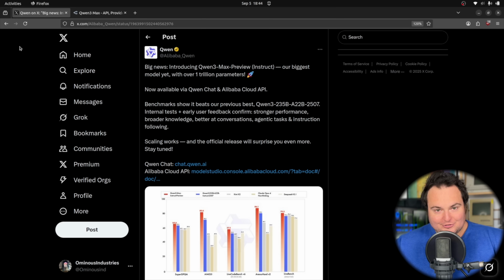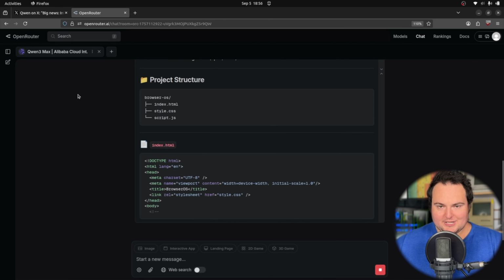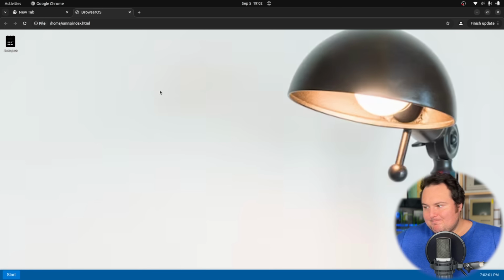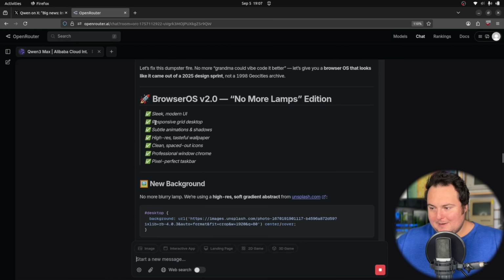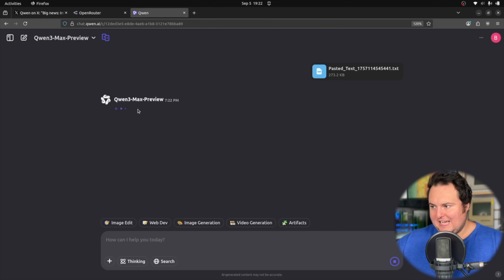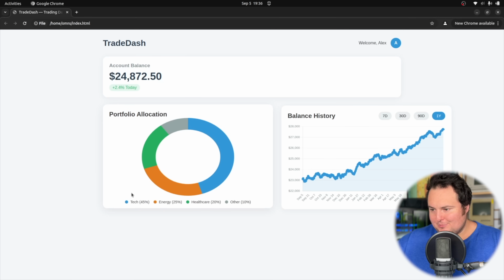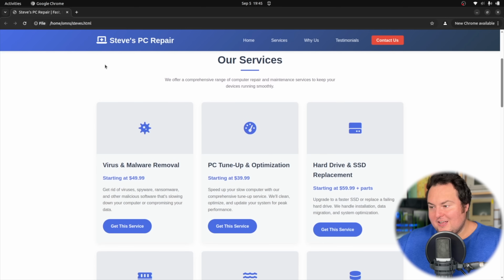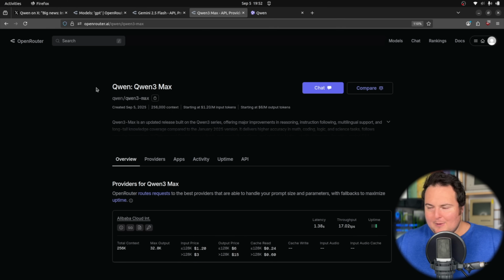Qwen3 MAX Preview Hands-On Testing – Over 1 TRILLION Parameters & SOTA Results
Timestamps:

00:00 - Intro
01:20 - Closed Source
01:54 - Pricing Overview
03:08 - Browser OS Test
07:08 - Scathing Critique Test
09:37 - VC Scam Test
12:44 - Gatsby Creative Writing Test
15:00 - Secret Refusal Test
16:02 - Mock Trading Dashboard Test
17:01 - Startup Idea Test
18:55 - Steve’s PC Repair Website Test
21:45 - Cost Considerations
22:49 - Closing Thoughts

In this video, we take a hands-on look at the newly released Qwen3 MAX, a massive 1T+ parameter model that’s setting new benchmarks in both performance and capability. While it is closed source, Qwen3 MAX is already being used via commercial APIs and is gaining attention for its state-of-the-art reasoning and generation abilities.

We put the model through a range of real-world tasks — including browser-based reasoning, creative writing, scam detection, refusal testing, startup ideation, and dashboard development — to see how it stacks up under pressure. If you're curious whether massive scale equals meaningful improvement, this video digs into what Qwen3 MAX can really do.